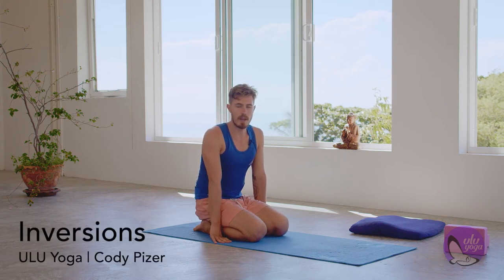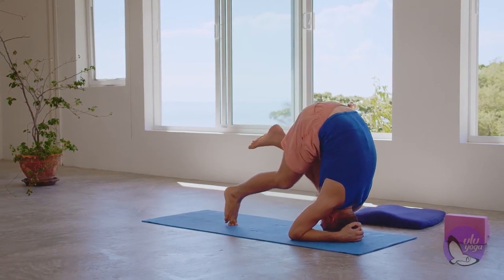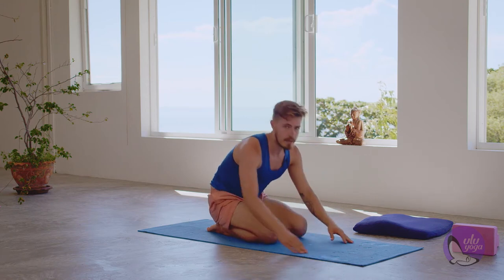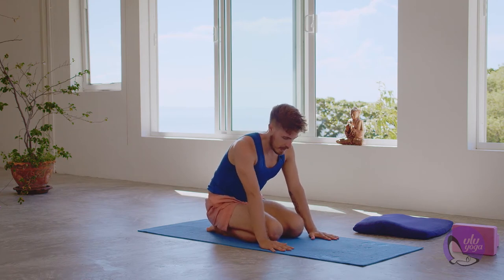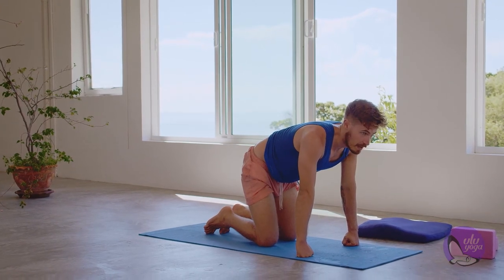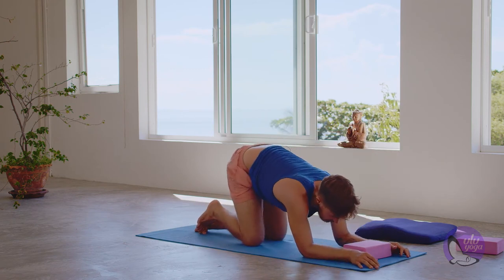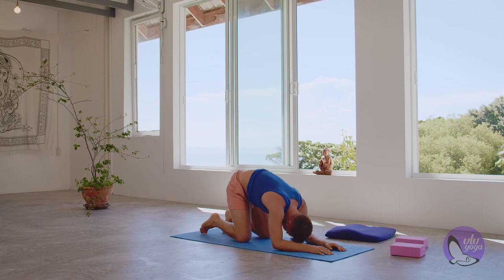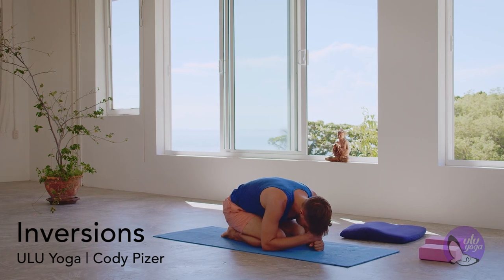Yoga Inversion Tutorial | How to do Headstand, Tripod Headstand and Forearm Stand | ULU Yoga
Here is an inversion tutorial led by Cody Pizer of ULU Yoga. Cody carefully guides you step by step through traditional headstand, tripod headstand and forearm stand. It is recommended you watch this video completely before attempting these advanced poses.

If you are new to yoga then please first try out ULU Yoga's Intro to Yoga Series

Yoga Training
ULU Yoga offers a variety of online courses ranging from beginners yoga, specialised aerial and acro workshops, and 200/300hr Yoga Teacher Trainings certified by Yoga Alliance.